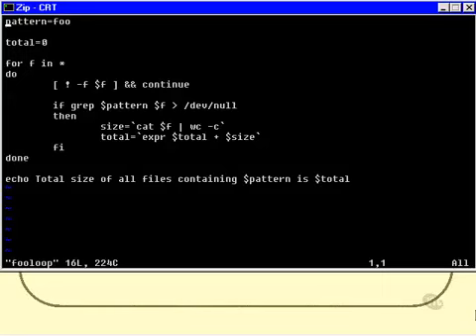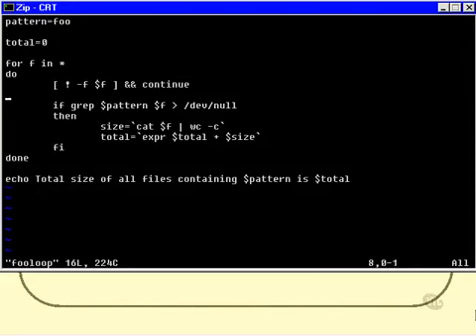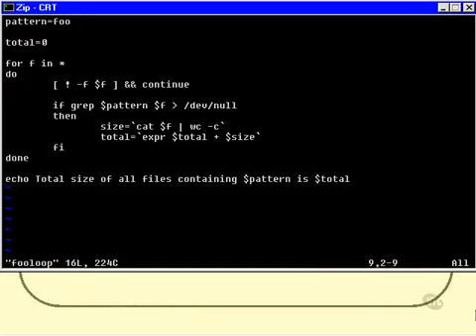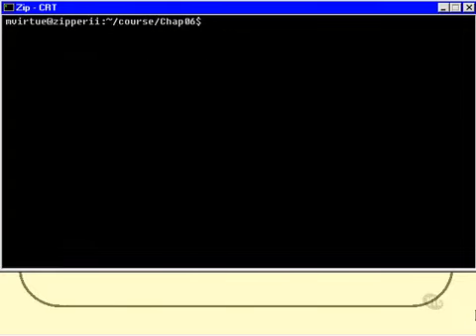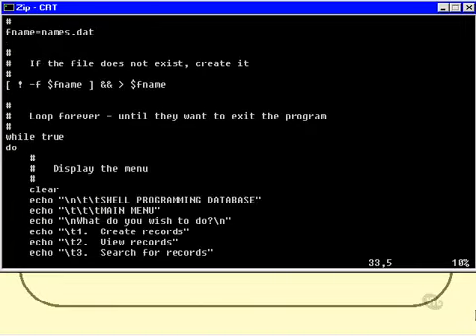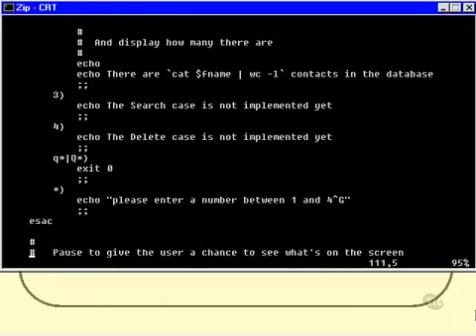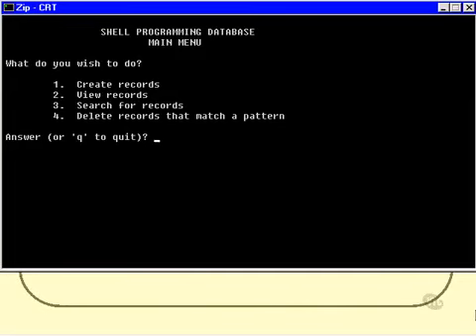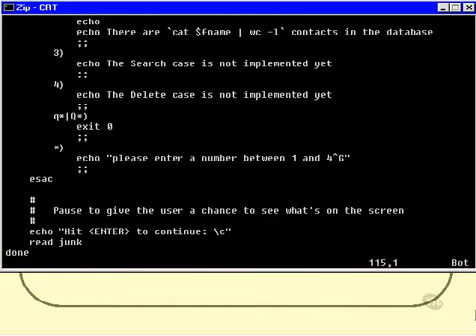0606 Exercise Solutions.mp4